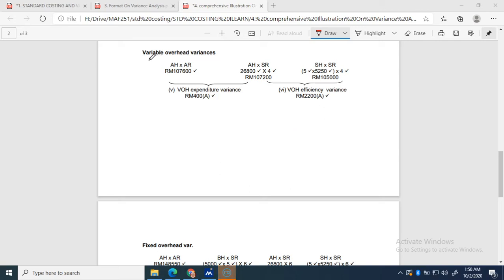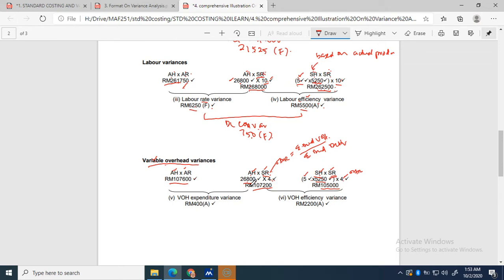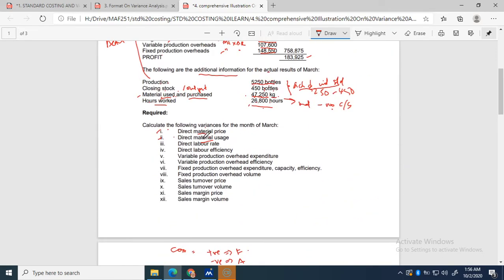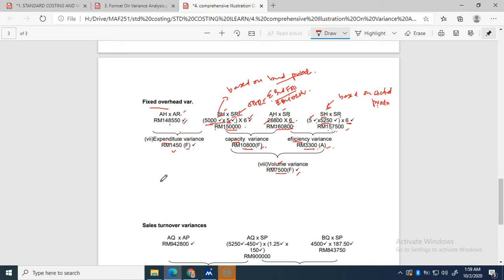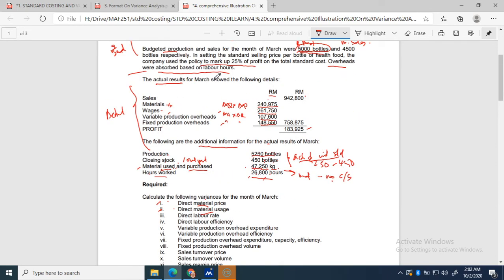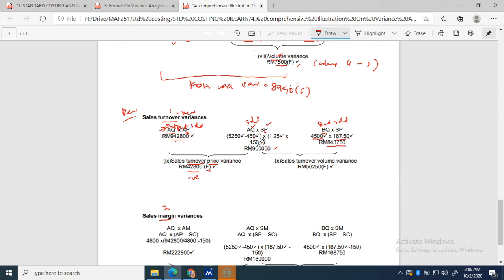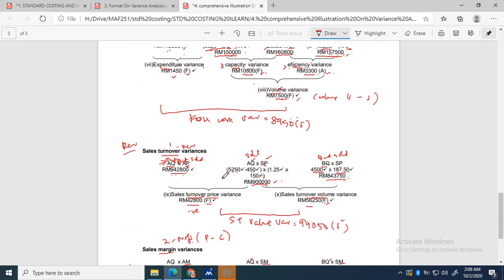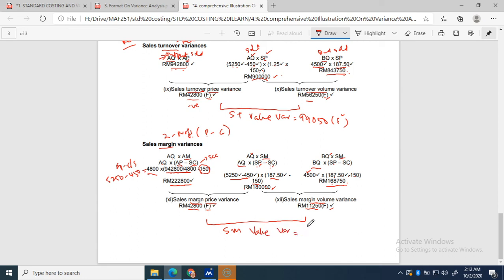MAF251 STD COSTING & VARIANCE 4